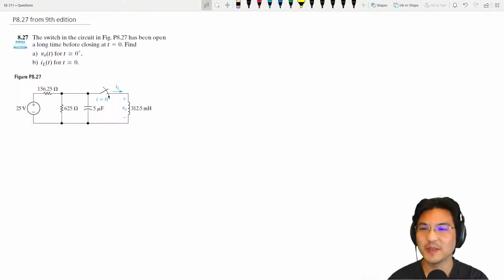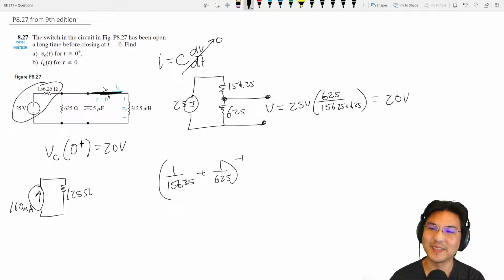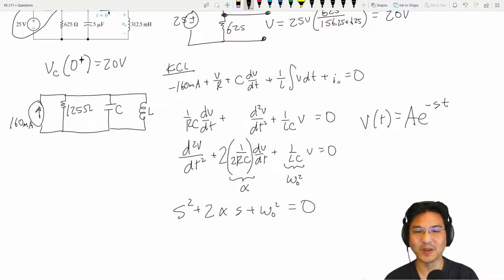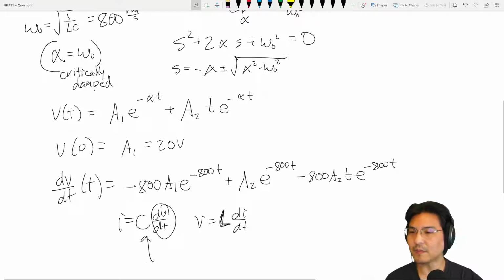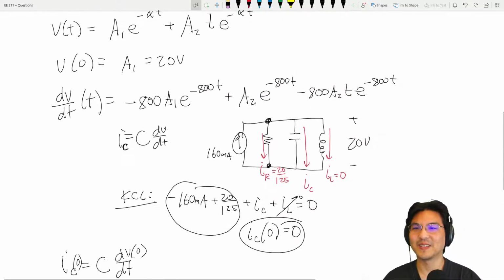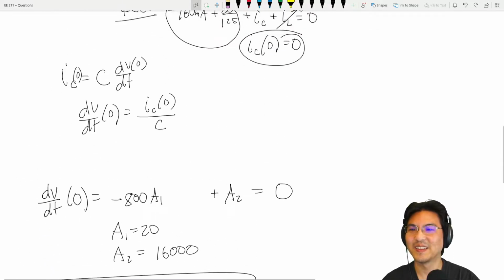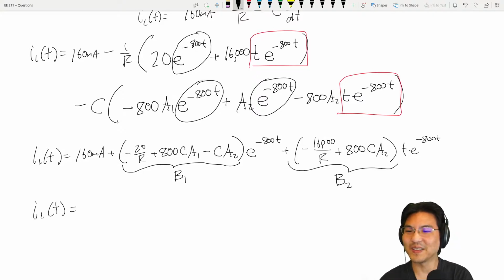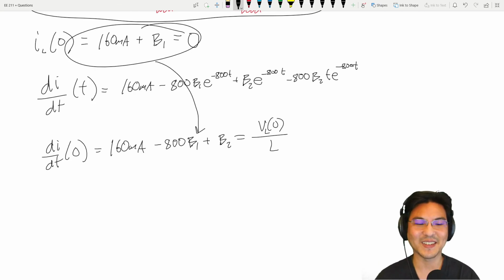Basic Circuit Analysis, Problem 8.27 from Nilsson/Riedel 9th Edition